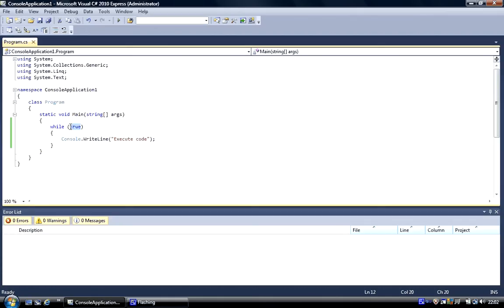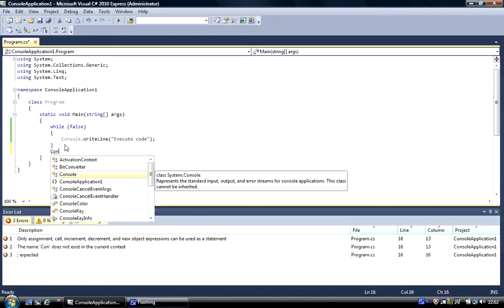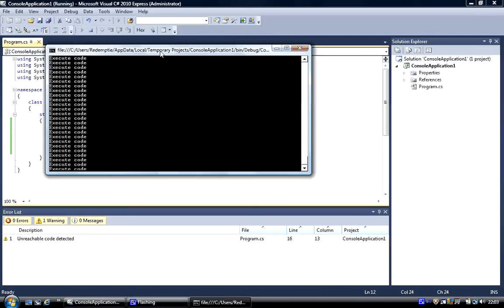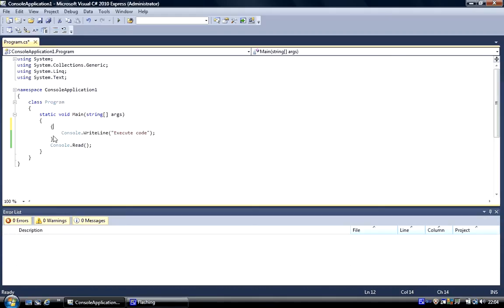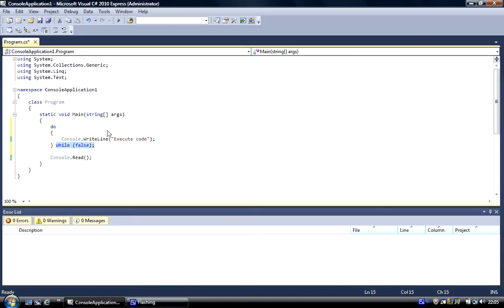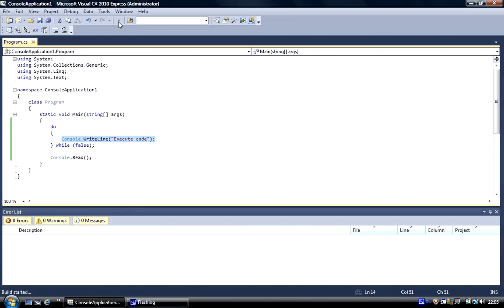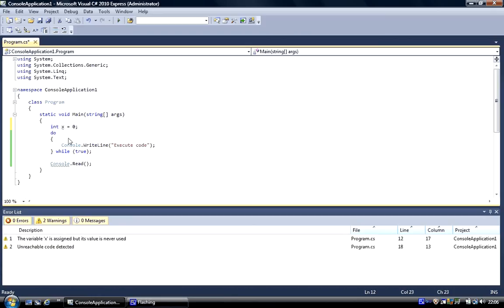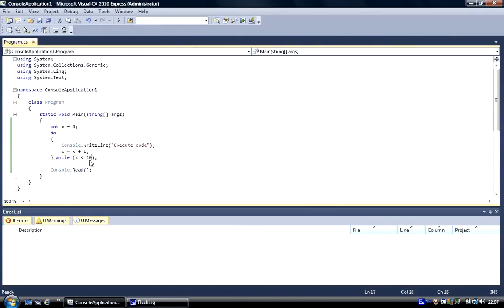C# Beginner Programming Do While Loop